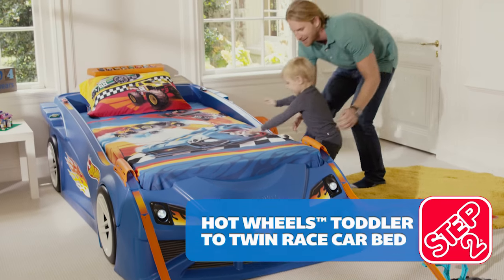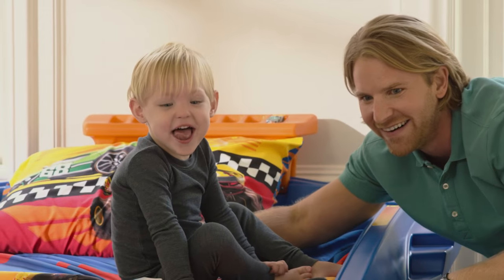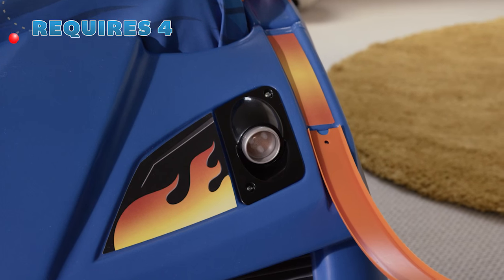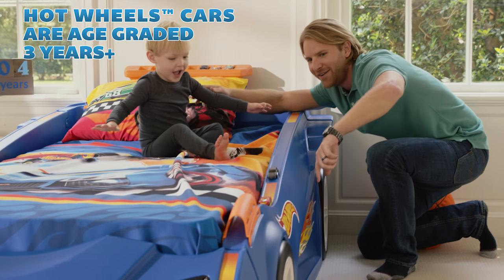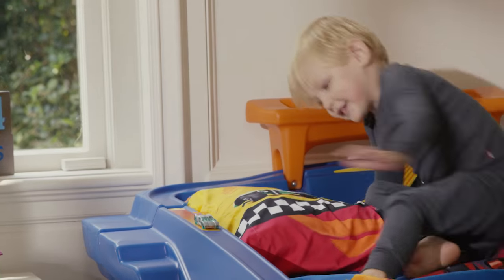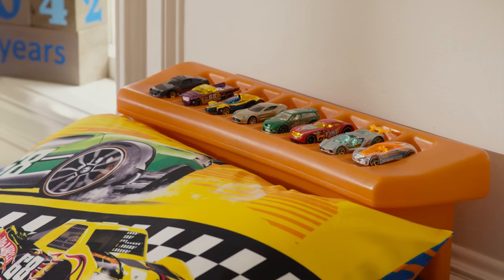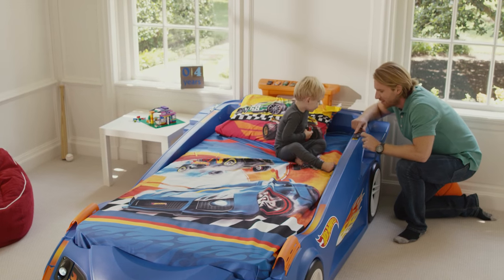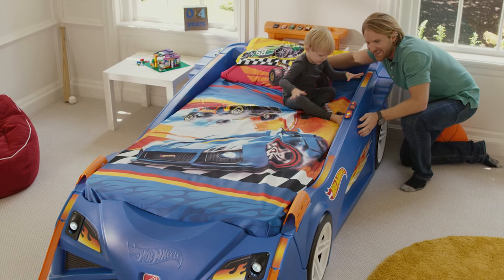Race off to Dreamland in the Step2 Hot Wheels™ Toddler-to-Twin Race Car Bed™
Little racers will dream at 100 MPH in the Step2 Hot Wheels Toddler-to-Twin Bed with Lights. This kid's car bed will make the transition from a crib easy and fun. It grows with your child as it transforms into a twin bed. Kiddos will love showcasing their Hot Wheels collection on the air intakes and spoiler. Race off to dreamland for years to come with the Hot Wheels Toddler to Twin Bed.

To learn more about the Hot Wheels™ Toddler-to-Twin Race Car Bed™, please